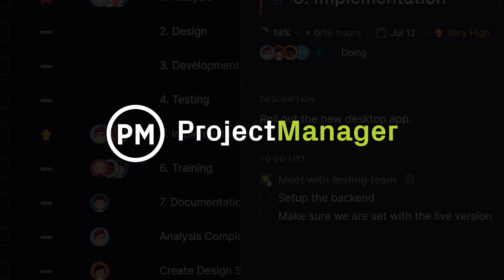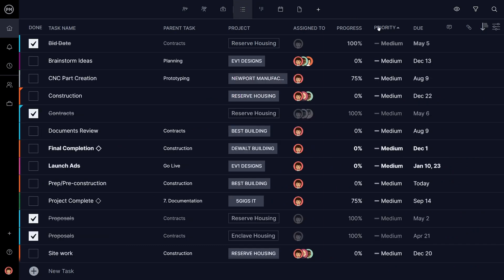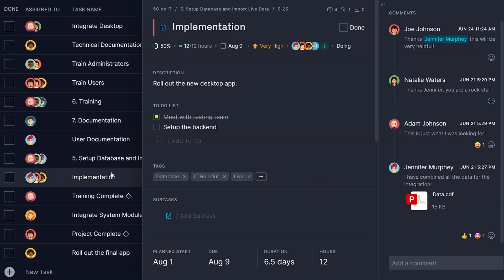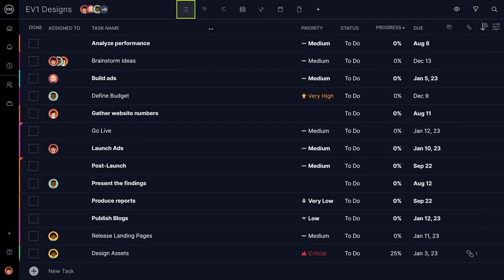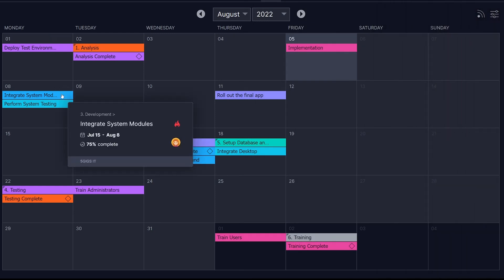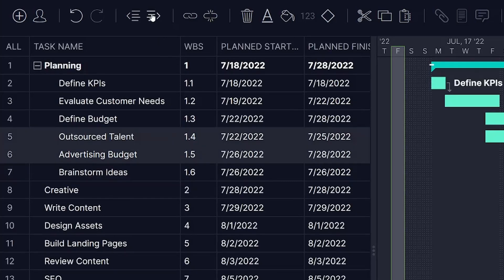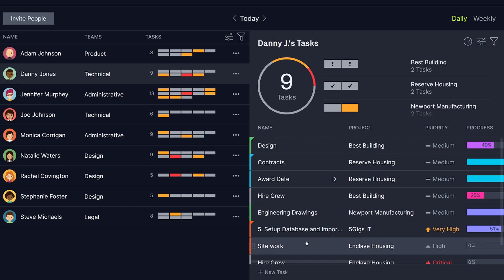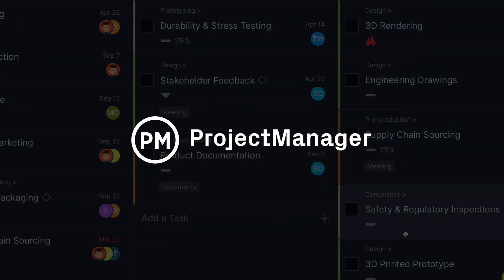How to Create Tasks in ProjectManager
Tasks are the building blocks of your projects, and learning how to make and categorize them in ProjectManager is crucial.

With ProjectManager's powerful task management features, you can prioritize your work, collaborate with team members, track progress and much more.